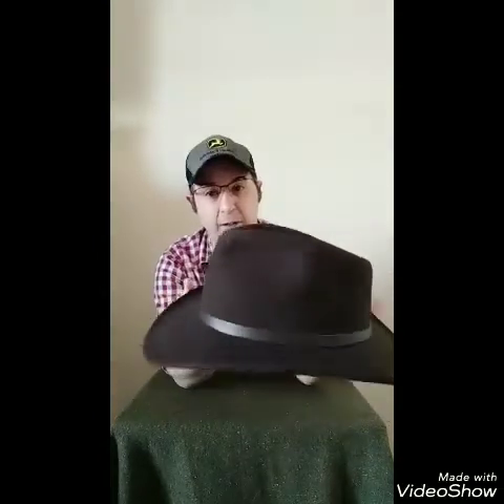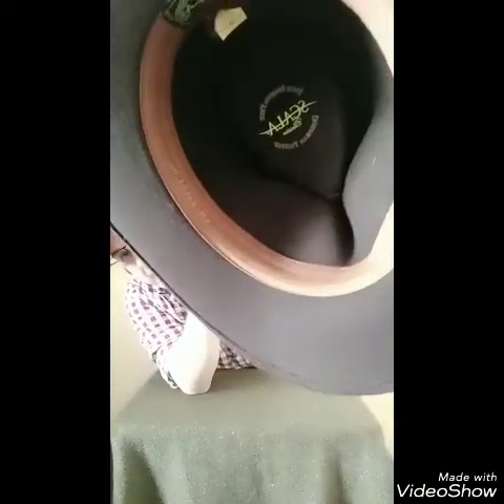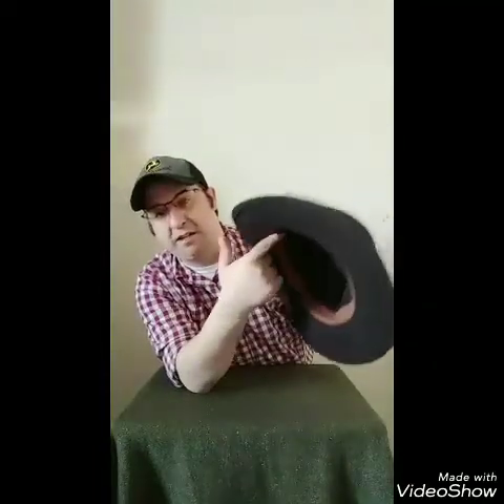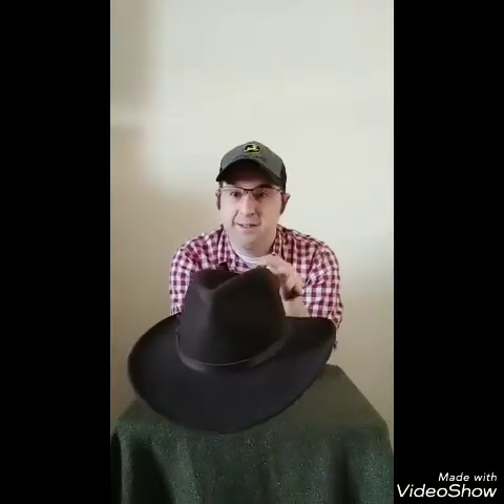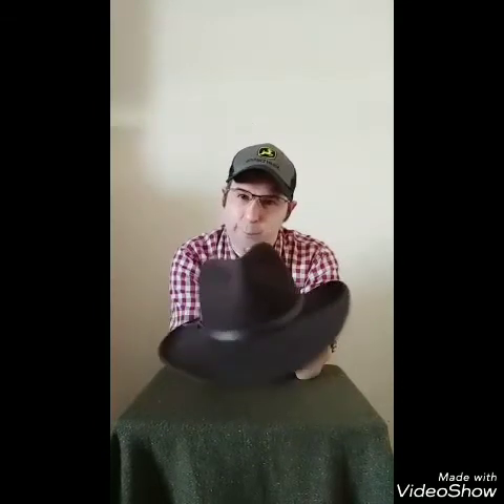Hats of the trade